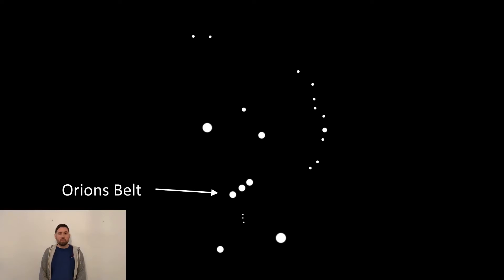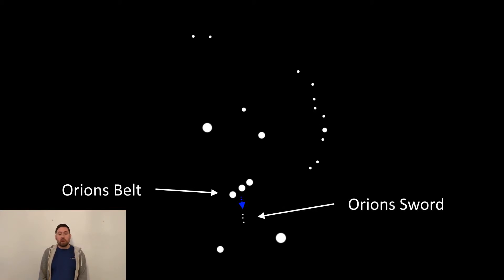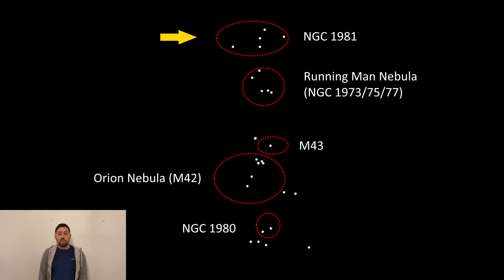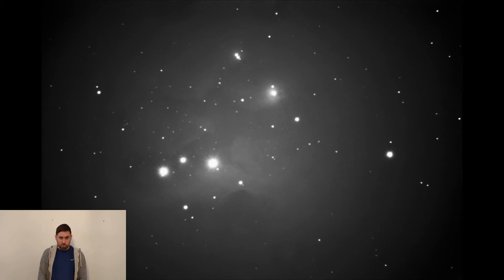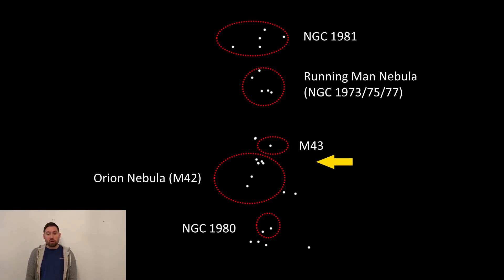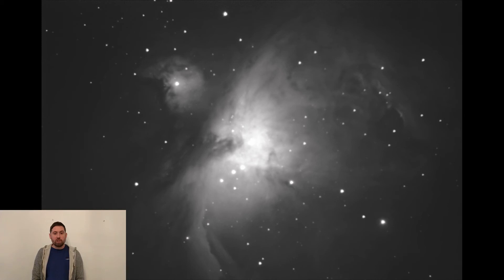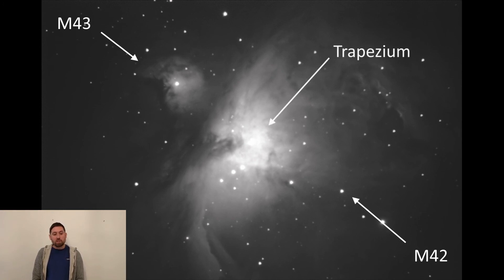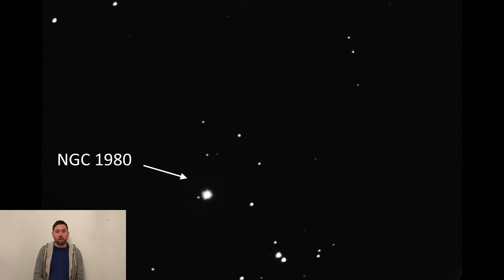Discover the Wonders of the Sword Of Orion: The Orion Nebula through a telescope and much more!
How to find the Sword of Orion asterism located in the Orion Constellation and then where to find all of the celestial phenomena located within it.

This includes the open clusters NGC 1980 and NGC 1981. NGC 1973, NGC 1975 and NGC 1977 also known as the Orion Nebula. As well as M42 or the Orion Nebula and M43 known as De Mairan's Nebula.

There are many designations for these clusters but for completeness I will list them here. NGC 1980 is also known as: Lower Sword, Collinder 72, OCL 529 and WH V 31. NGC 1981 has the designations OCL 525 and Collinder 73. NGC 1973, NGC 1975 and NGC 1977 collectively is known as Sh-279.